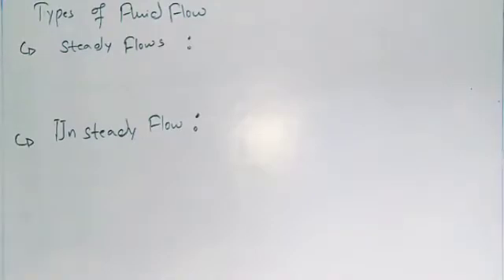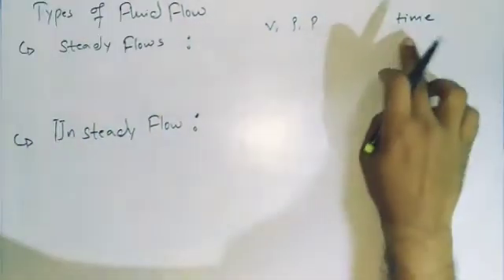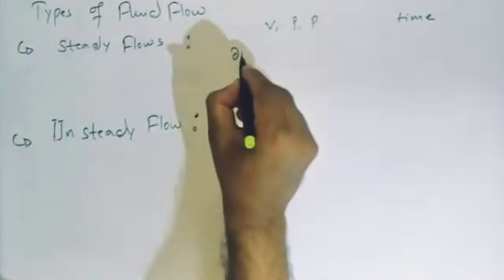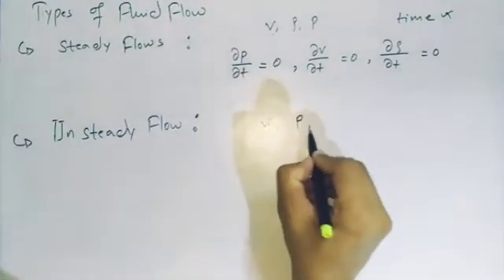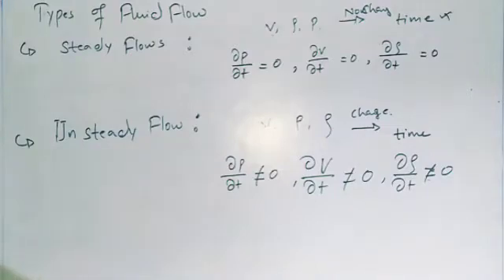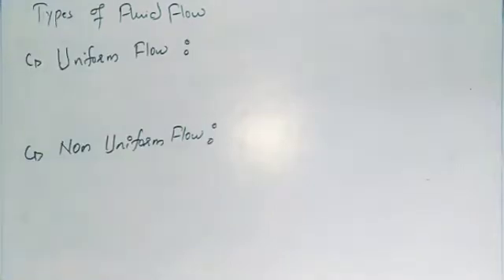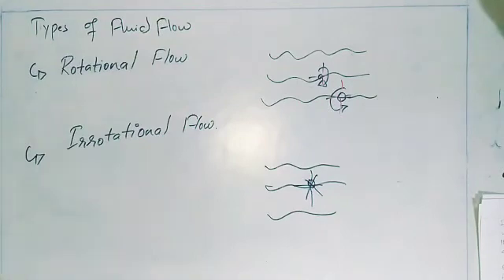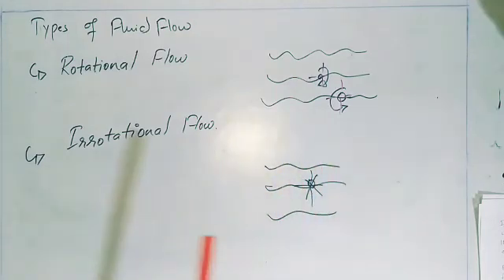Fluid Mechanics Module 2 :Fluid Kinematics Types of Fluid Flow | Part 7 | As per VTU Syllabus | GATE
Topic :  Fluid Kinematics Types of Fluid Flow